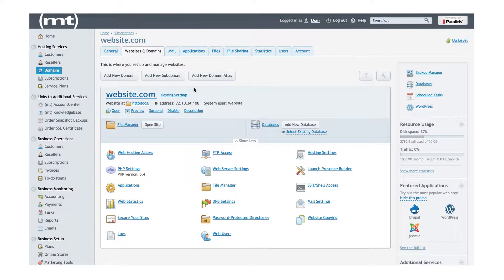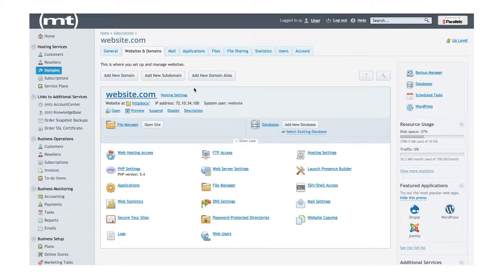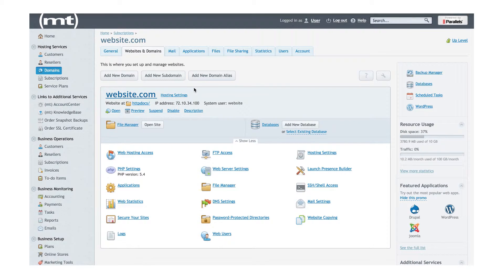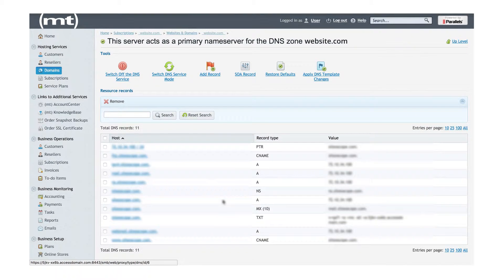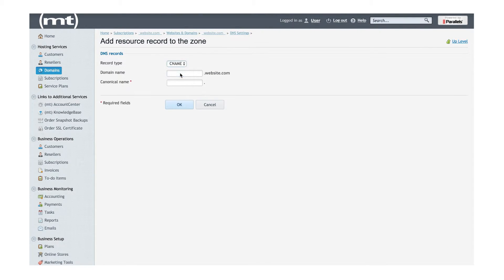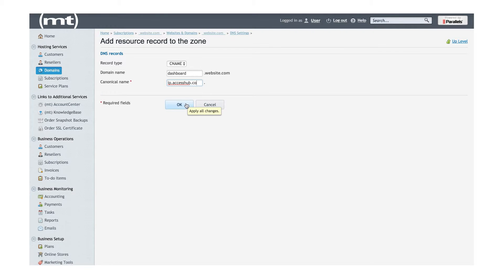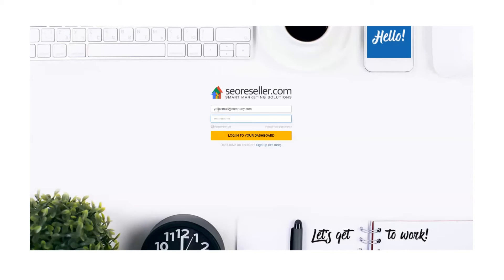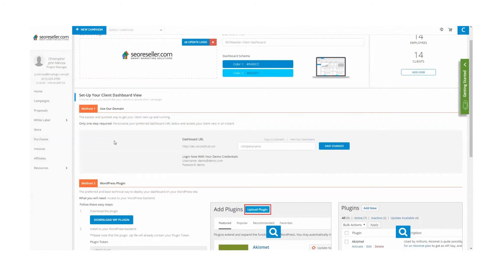How to Add a CNAME Record using Plesk - White Label Dashboard Setup Tutorial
In order to redirect your subdomain to our server, you will need to add a CNAME record through your Plesk Control Panel. In this video tutorial, we’ll show you how to do it.

Note: You will need access to your website’s control panel. If you don’t have access, you will need to contact your website administrator or webmaster.